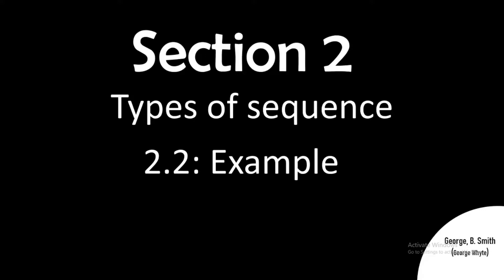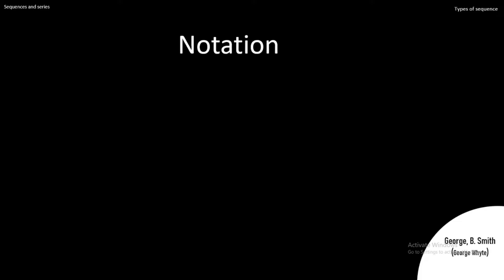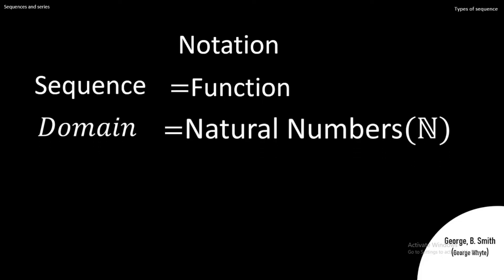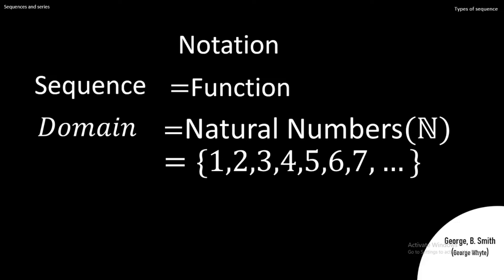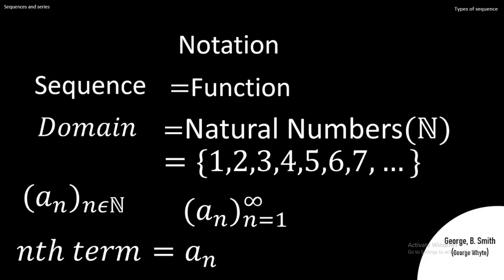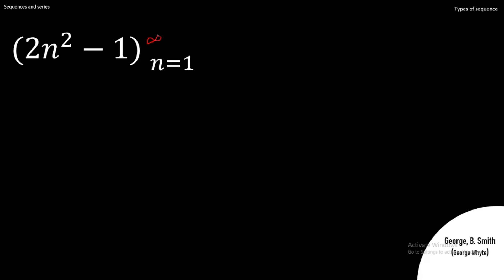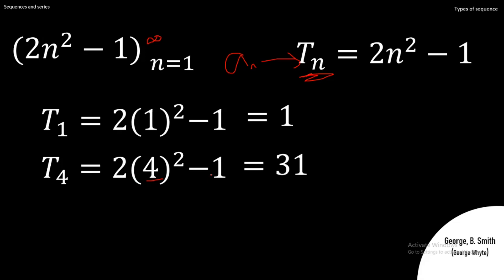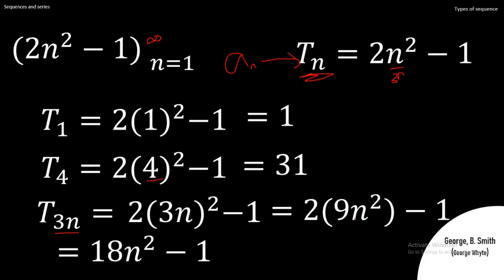2.2 Sequence and Series. Example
In this video , i  gave a formal definition of sequence, also gave a proper notation, which is advised to be used.